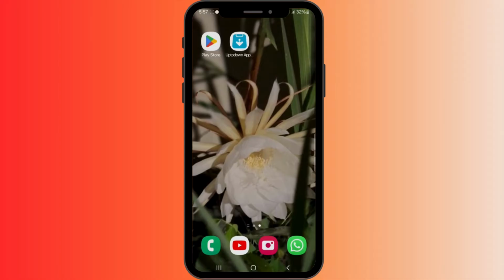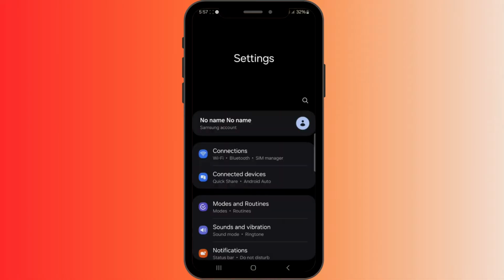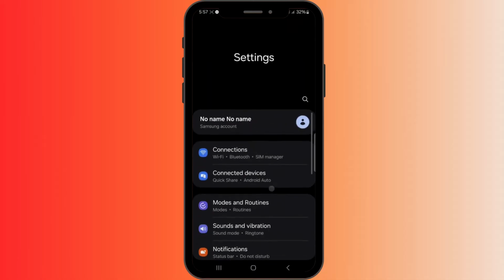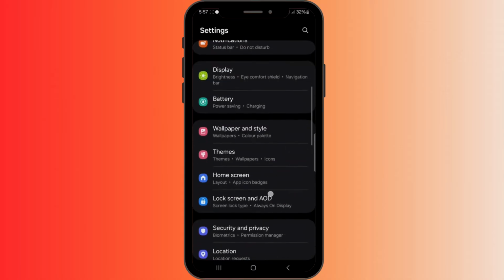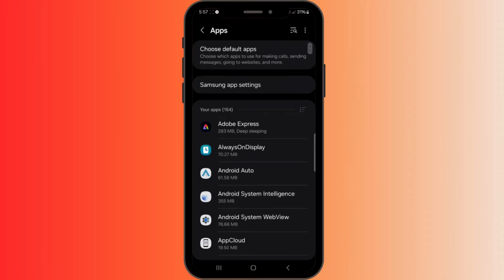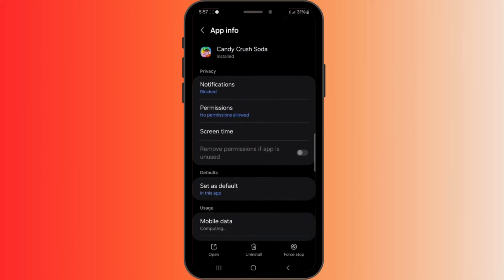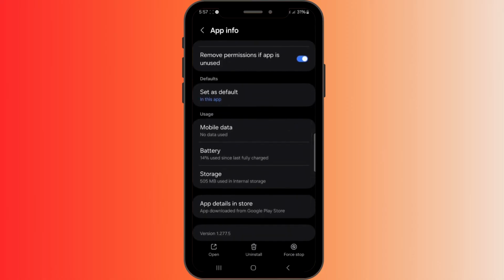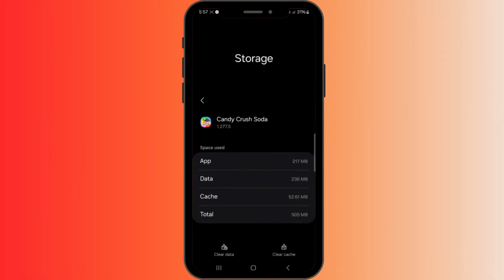How to Clear Cache in Candy Crush Saga Soda 2024?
Are you experiencing slow performance or glitches in Candy Crush Saga Soda? Clearing the cache can help improve your game’s performance and free up space on your device! In this video, I’ll guide you through the simple steps to clear the cache for Candy Crush Soda on both Android and iOS devices.

Got any questions or need further assistance? Leave them in the comments, and I’ll be happy to help!